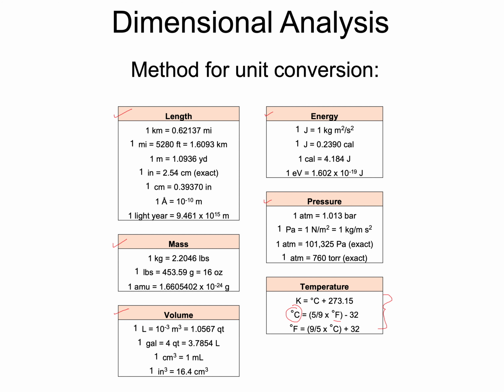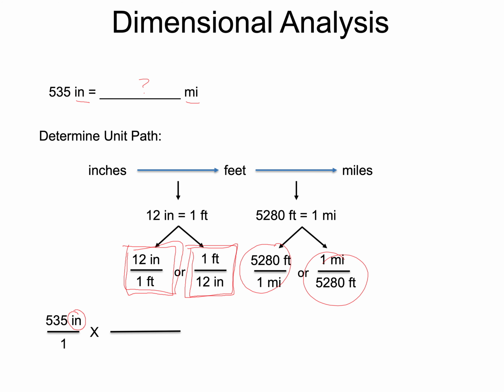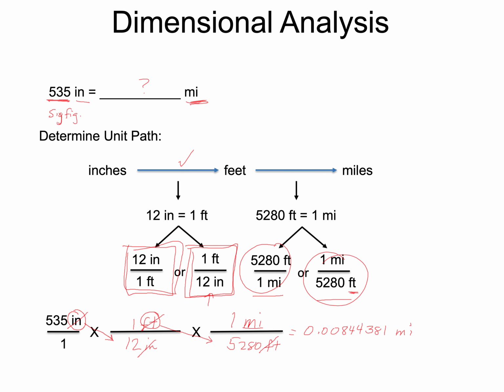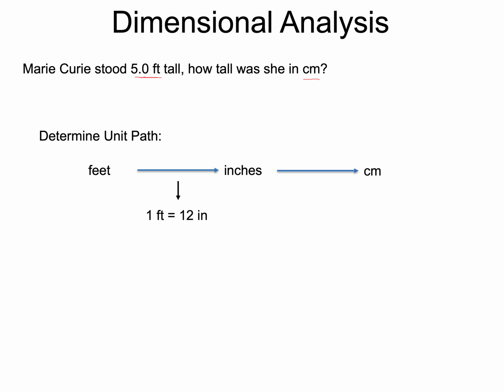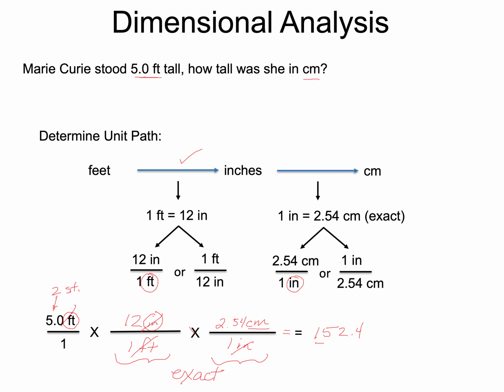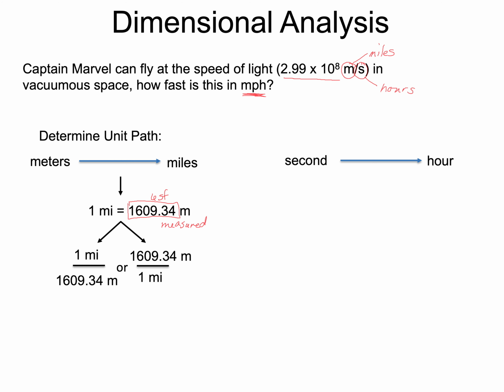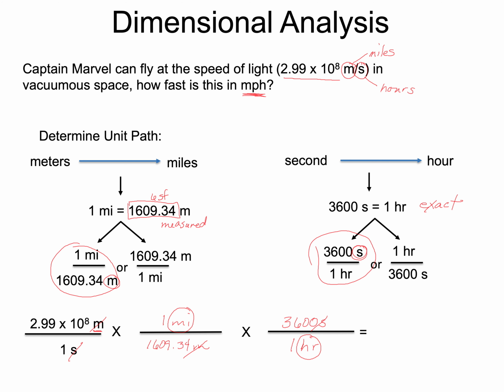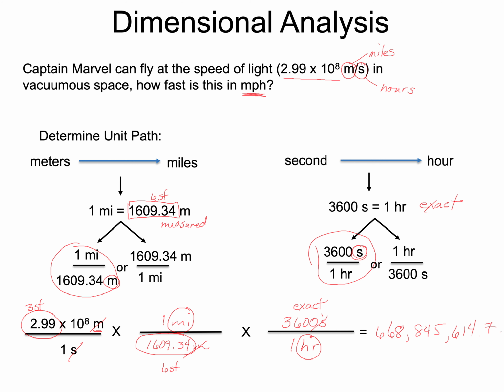Chapter 1 | Dimensional Analysis